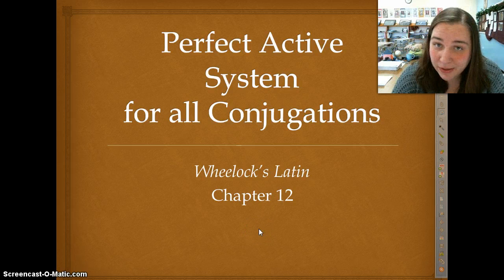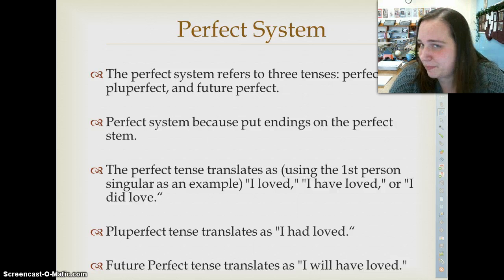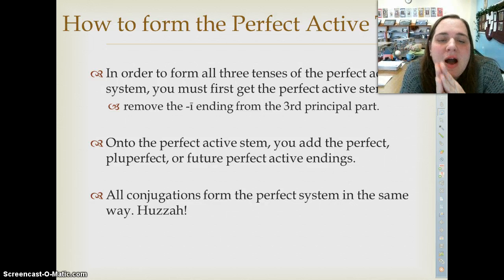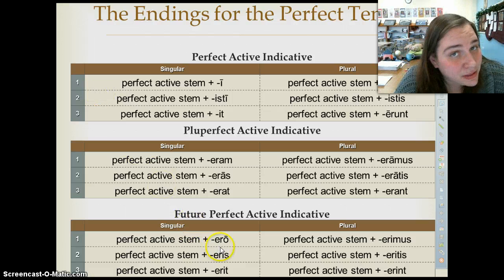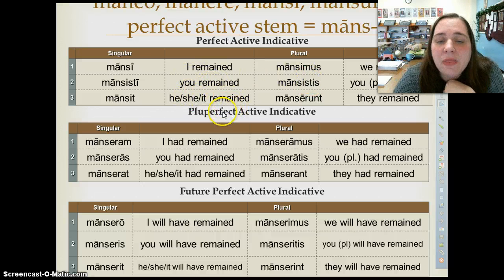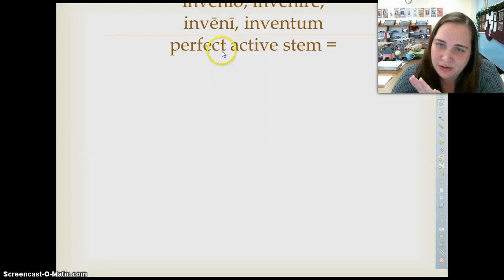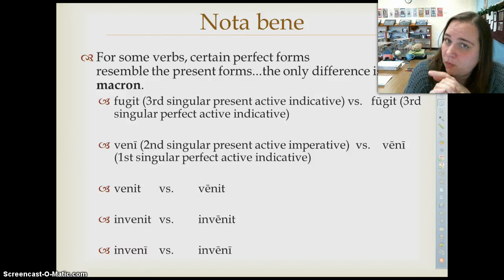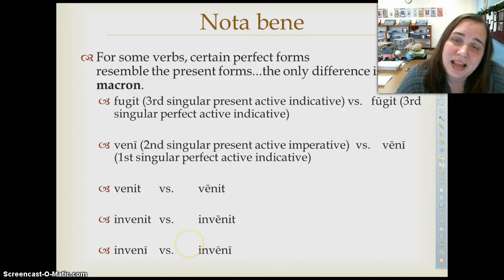Ch. 12: Perfect Active System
This lesson syncs with Ch. 12 of Wheelock's Latin